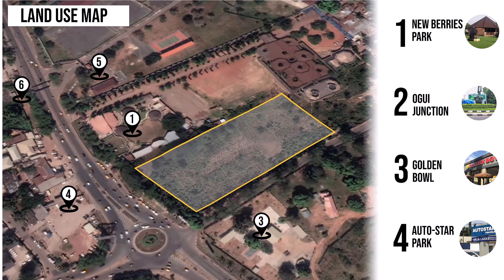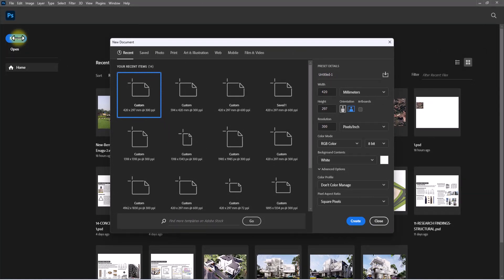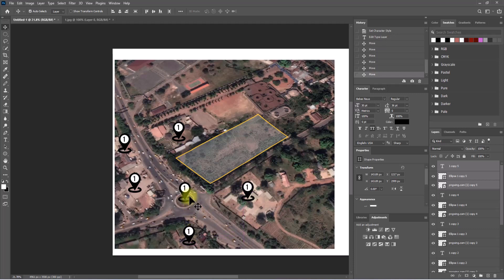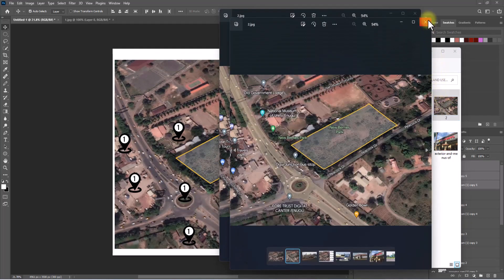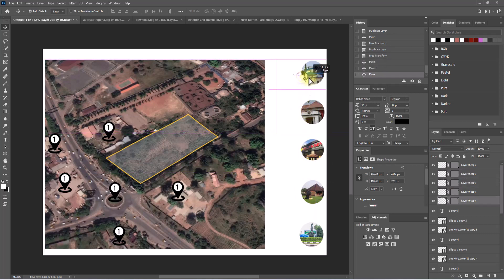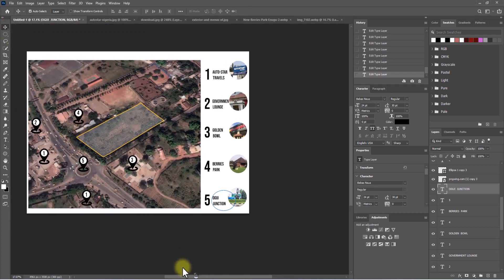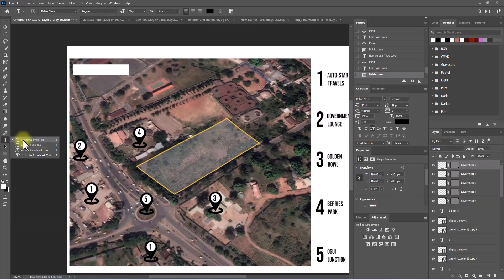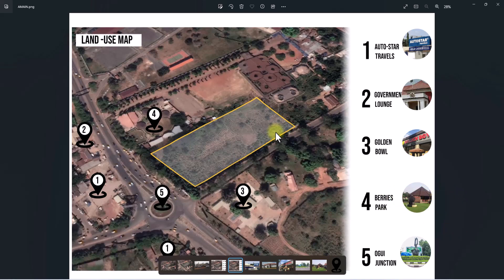How To Create Land-Use Maps Using Photoshop/ Presentation Using Photoshop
This video explores creating land-use maps for presentations or illustrations using @Photoshop .